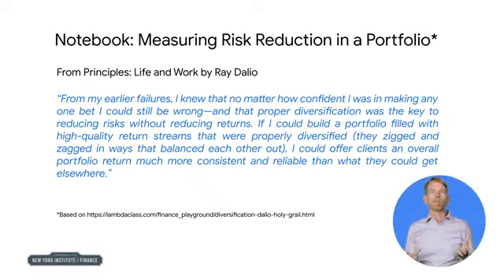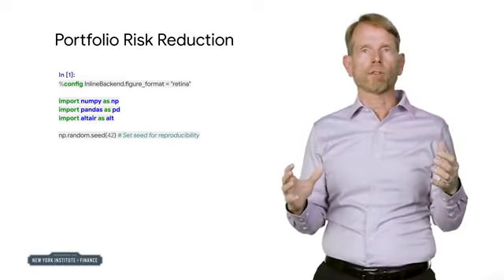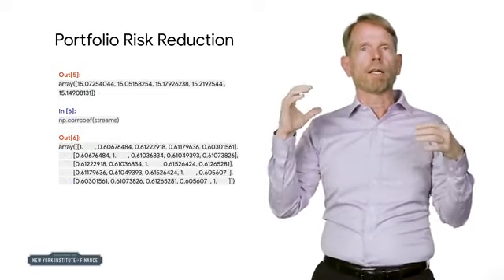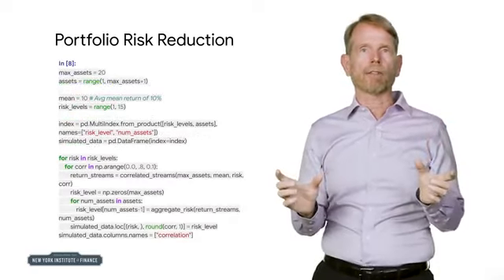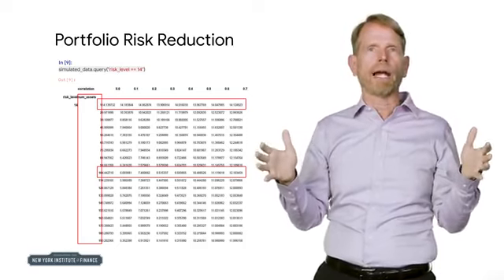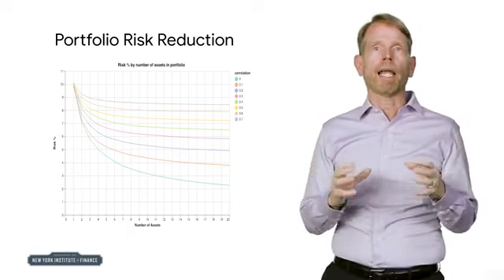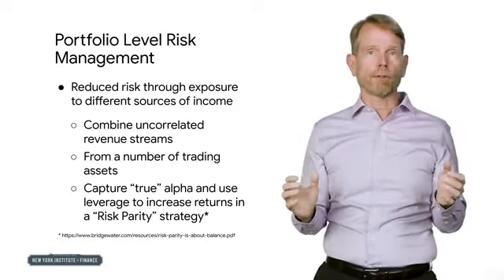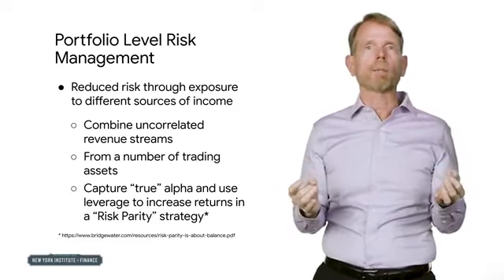MLfT 3 : Wk 3.1.6 - Portfolio Risk Reduction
3rd Course : Reinforcement Learning for Trading Strategies